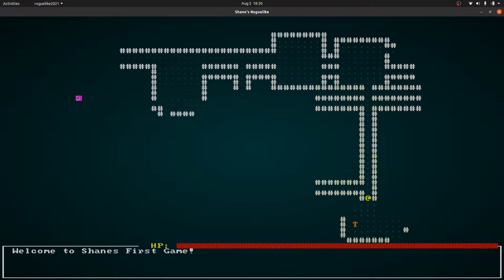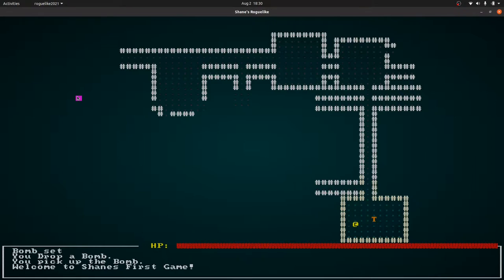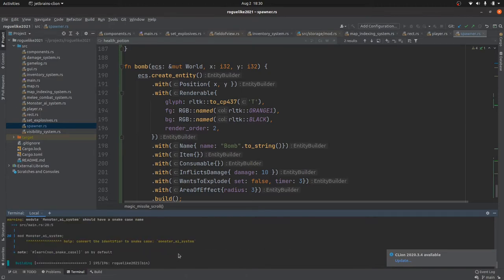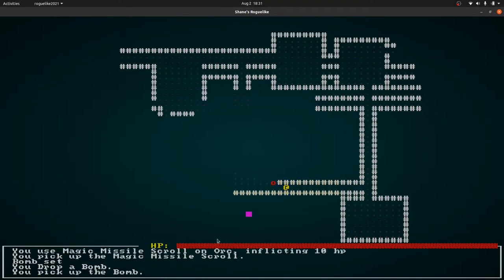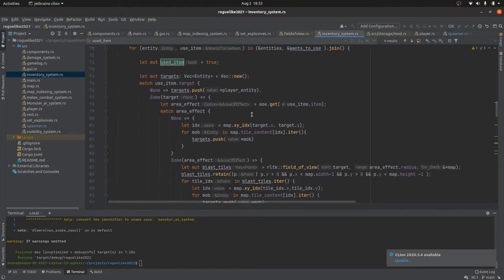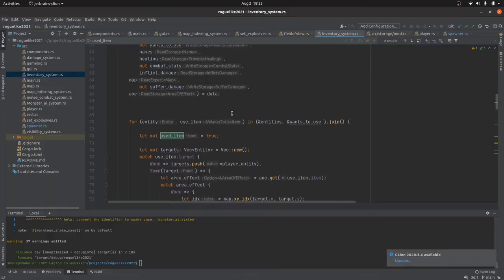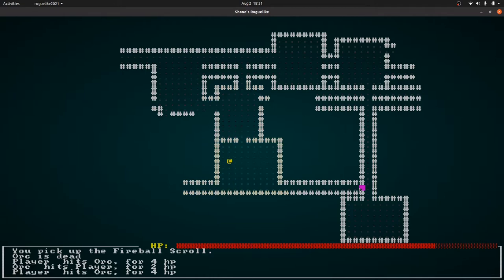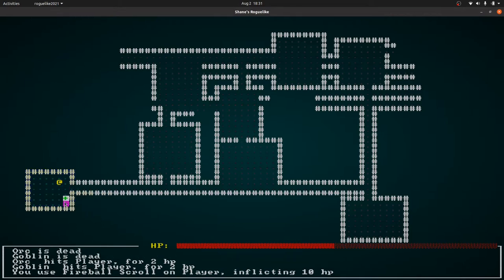Rust Game Dev Vlog #5: Fire & Magic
we add fire and magic items